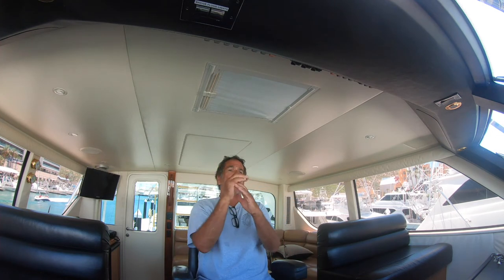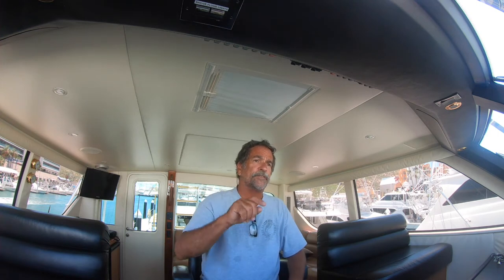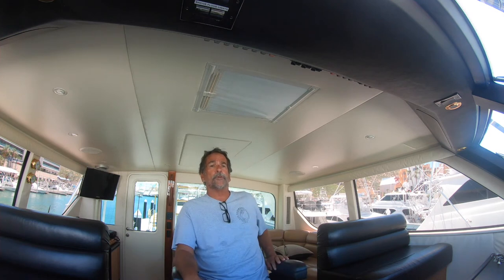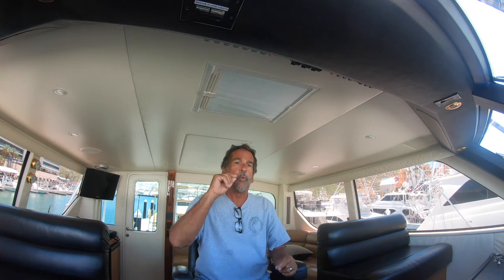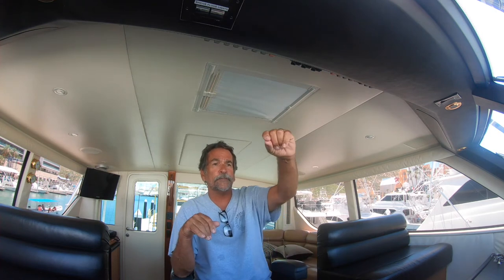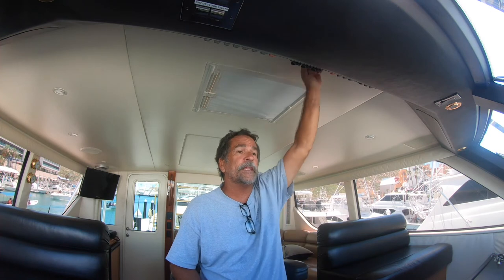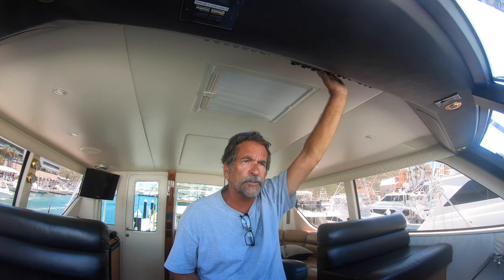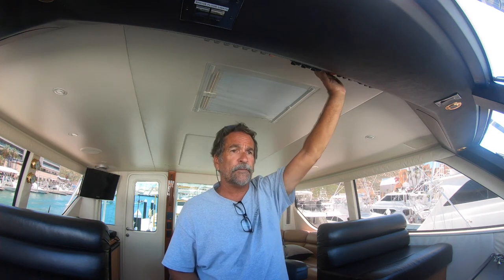Fish Finder 101 | What all Anglers Should Know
Captain Dave Hansen with a quick video on: FIsh Finder 101. Things you need to know when fishing with a fish finder. The importance of using a fish finder and how to use a fish finder to getting more fish on board. This instructional video is intended for the novice fishermen needing to know about fish finders and why you need them.